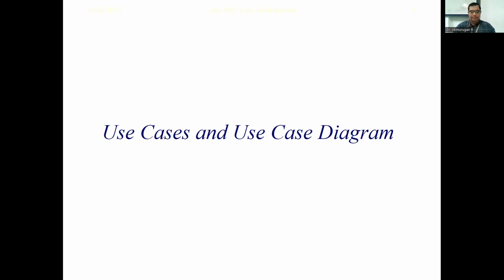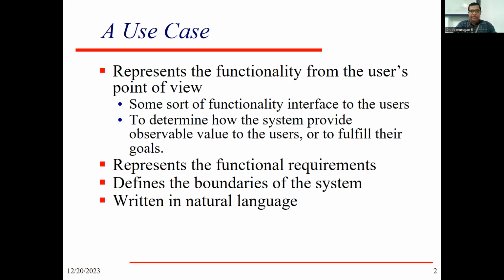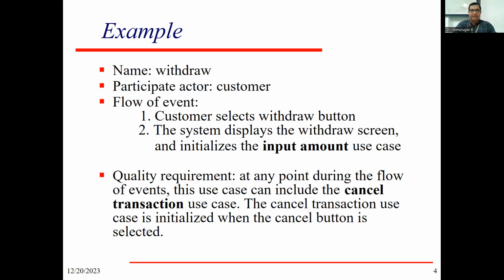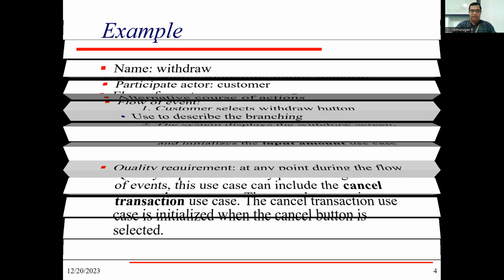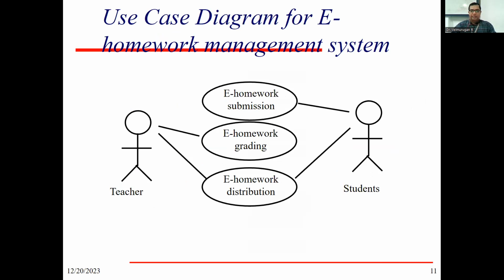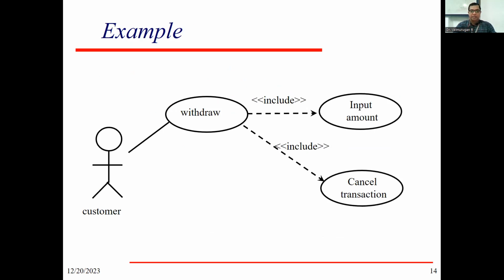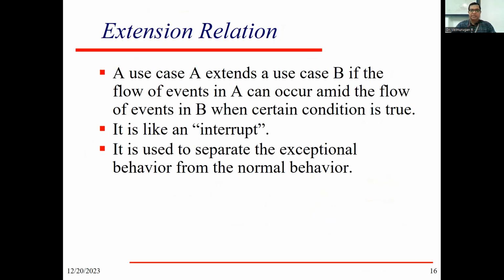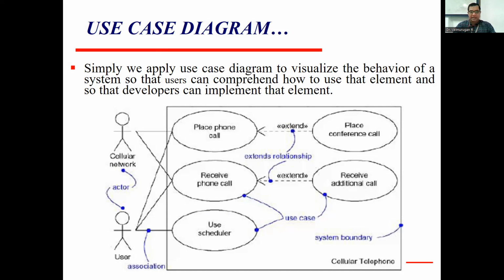Use case Diagrams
This video explains the purpose of Use case diagrams in UML and its additional features like Extend and Include